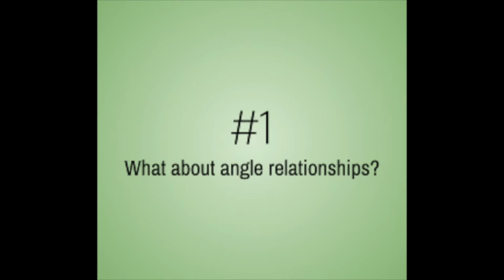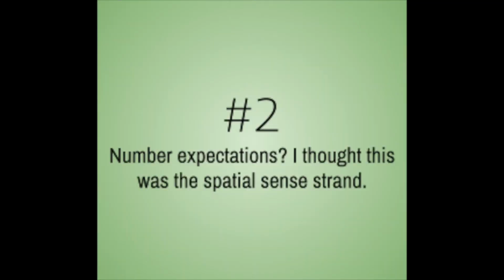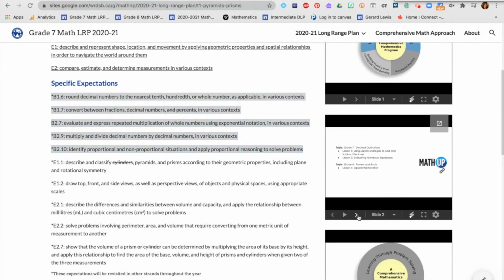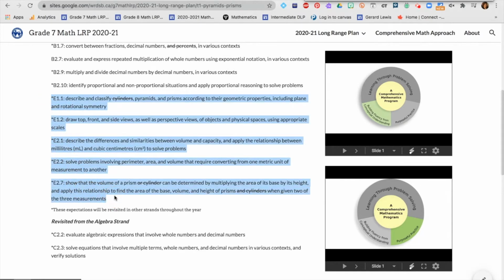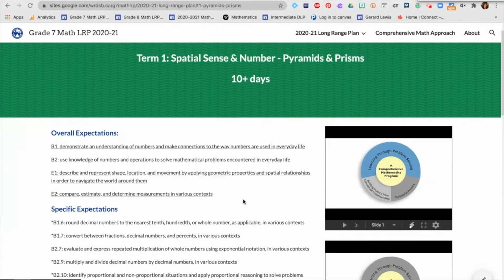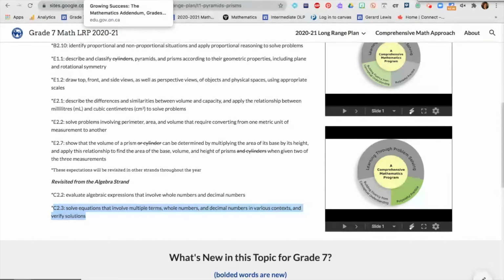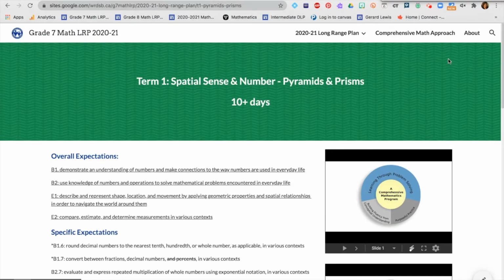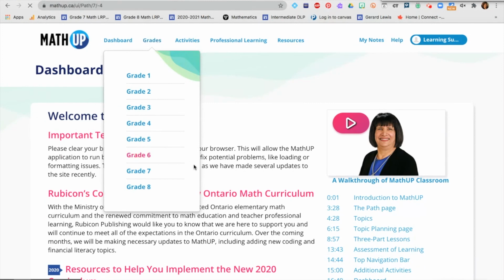Grade 7 Spatial Sense Term 1